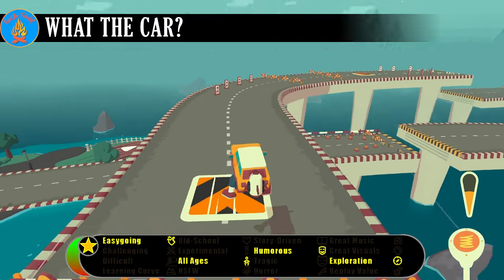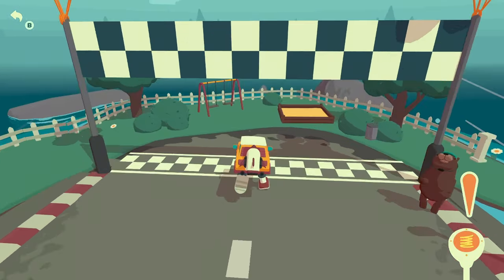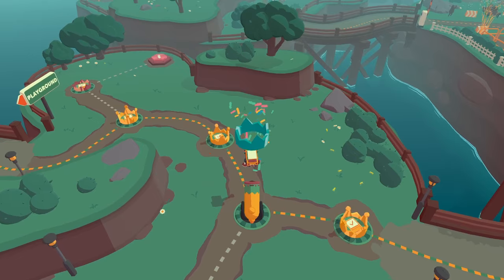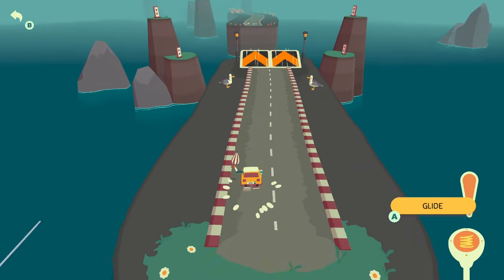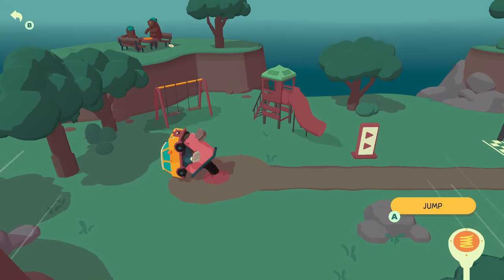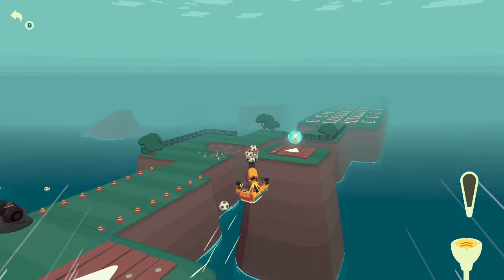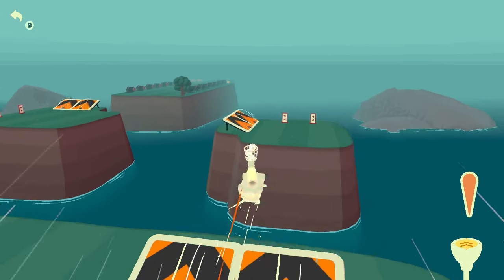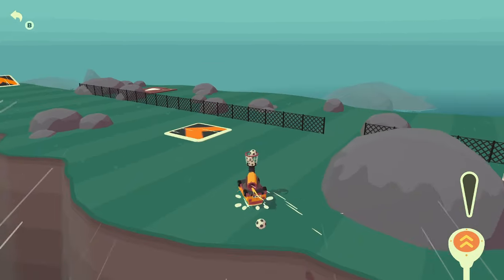Indie Review - WHAT THE CAR?